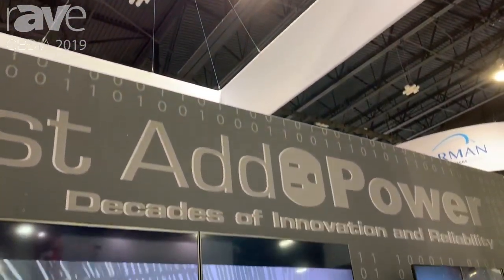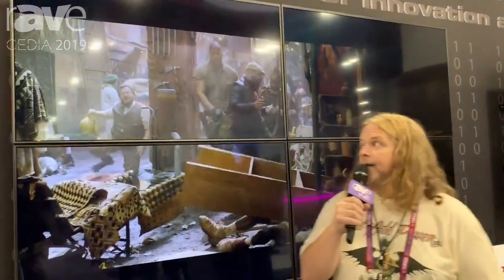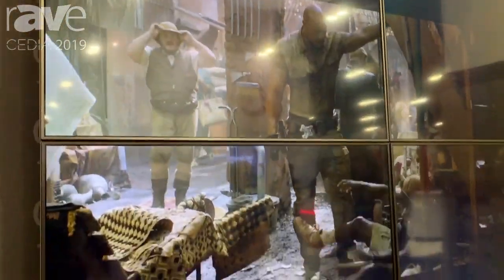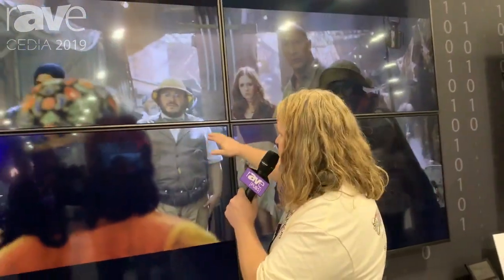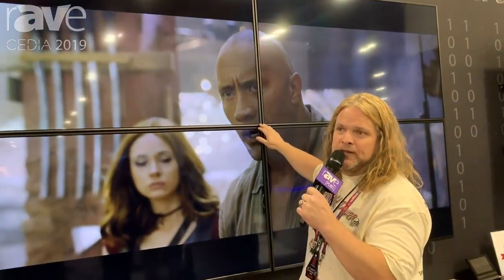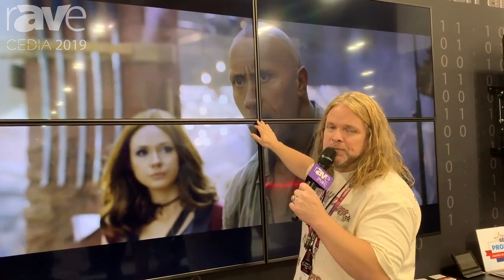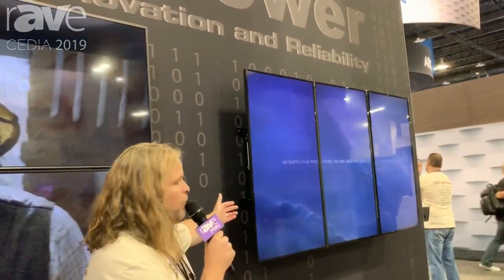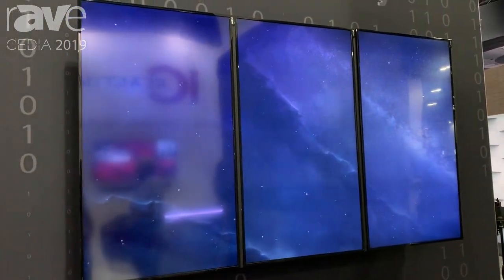CEDIA 2019: Just Add Power Shows Off Its Video-Over-IP Video Wall Product